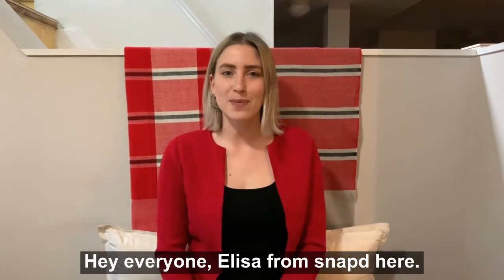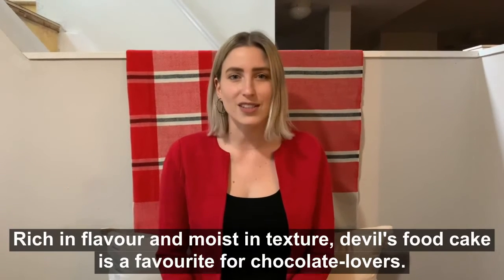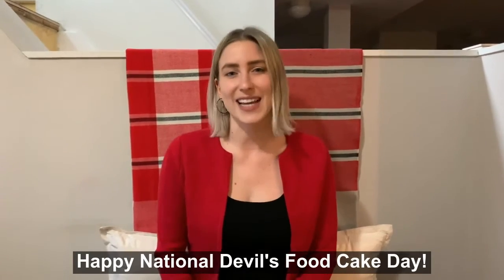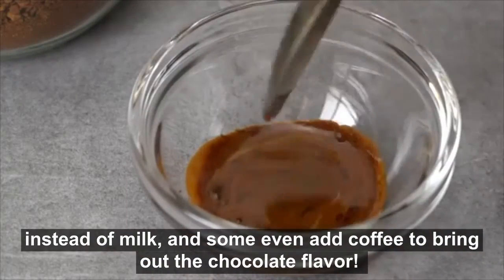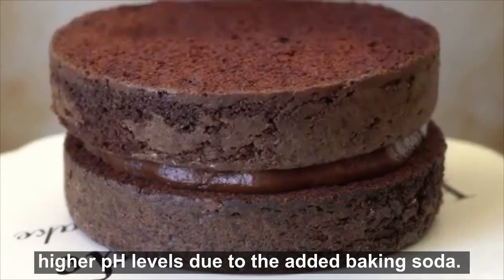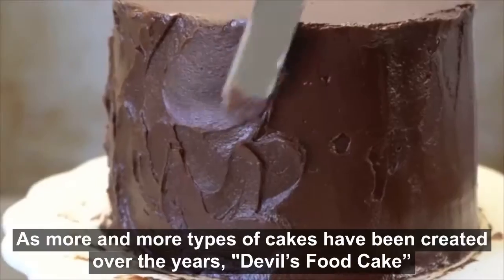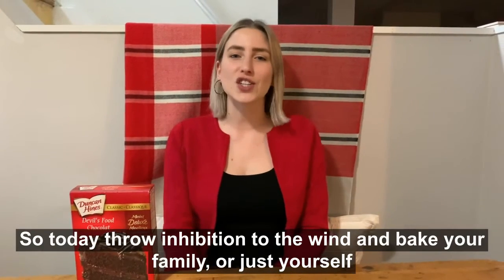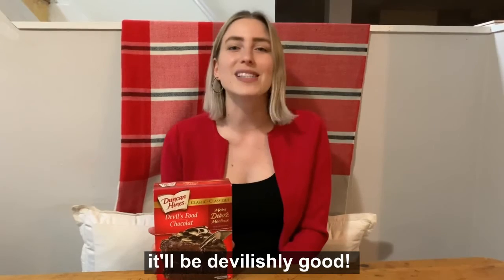May 19 - National Devil's Food Cake Day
Happy National Devils Food Cake Day! 🎂
Bake yourself a Devils Food Cake today or share your favourite recipe with us and send us photos using the snapd HUB app! Just search for the event named "We are THRIVING at home" and click the ADD PICS icon. Your photos will be shared on our platforms and featured in the next edition of snapd!